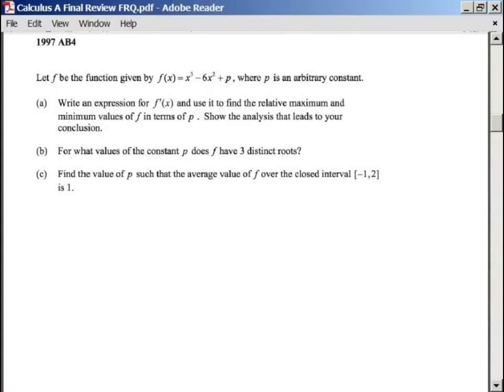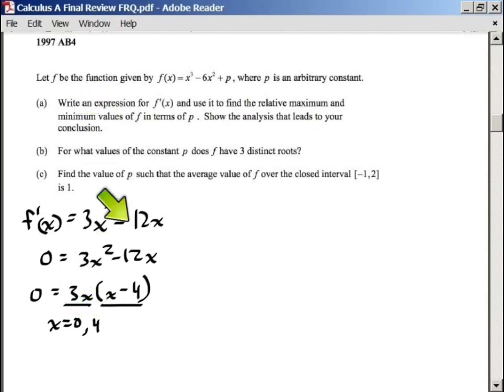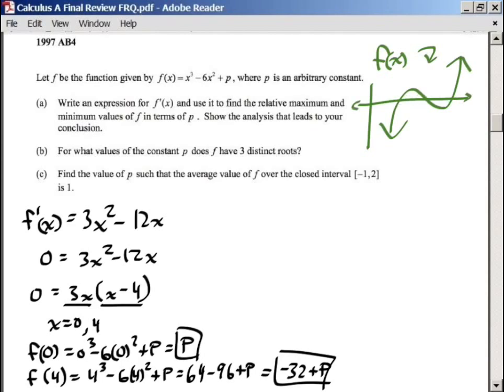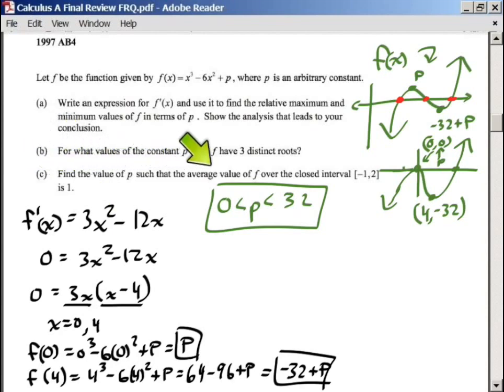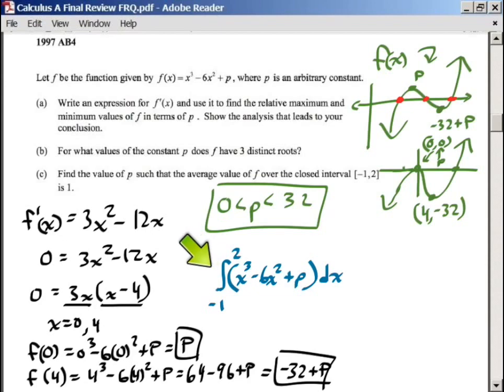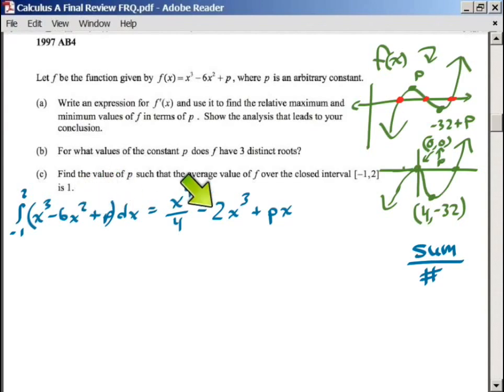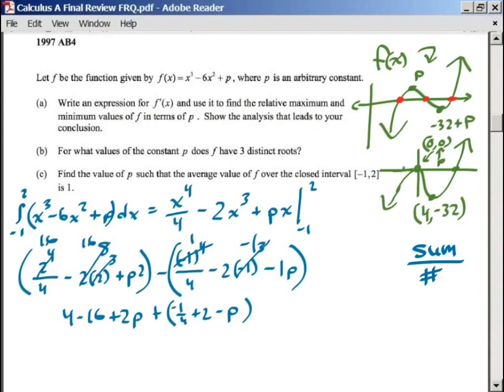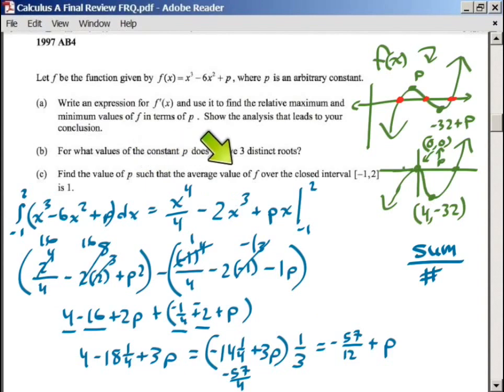1997 AB4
This video is about 1997 AB4 Calculus FRQ